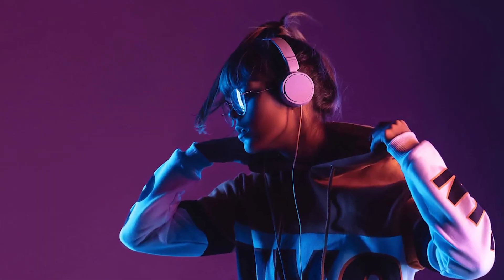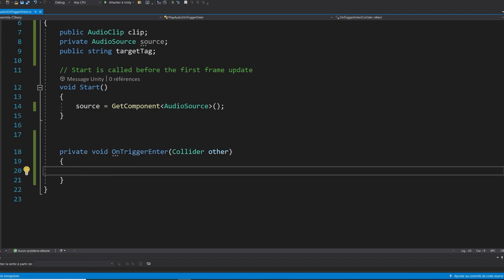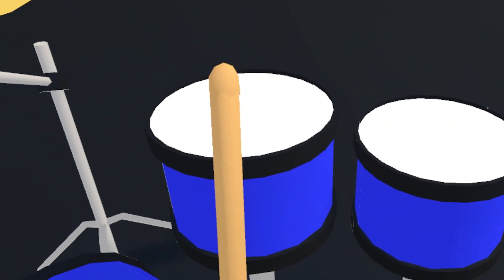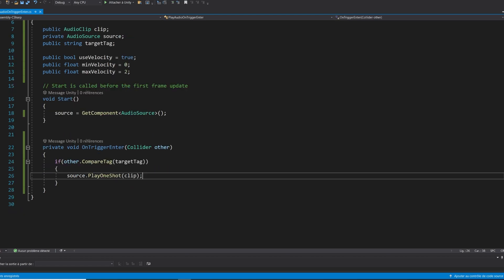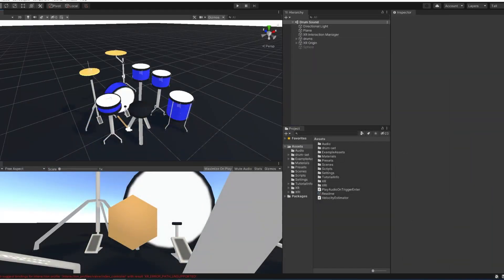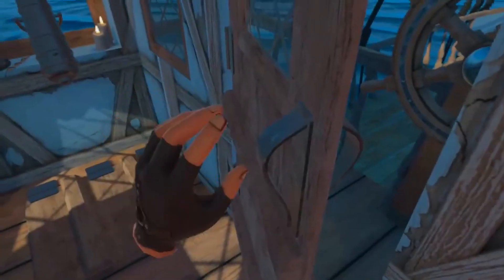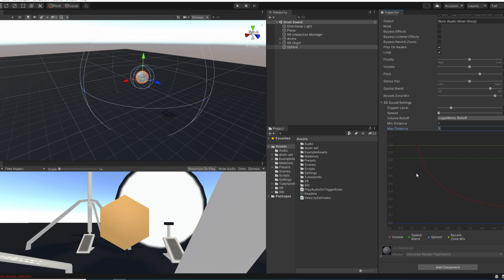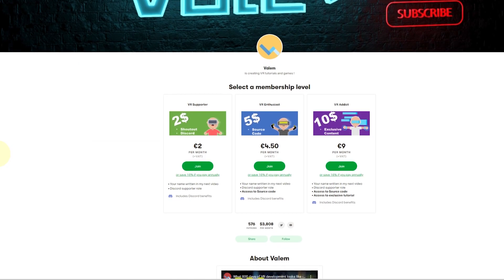VR Sound Design in Unity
Sound is an essential part of any game and VR is no exception to the rule. So in this video we wil have a look at how to create immersive sound in Unity.

⌨️ Game Dev

👨‍🎓 Vr Dev

00:00 Intro
00:53 Trigger Audio
03:39 Velocity on Volume
06:01 Randomize with Pitch
07:45 3D Sound
09:00 Outro